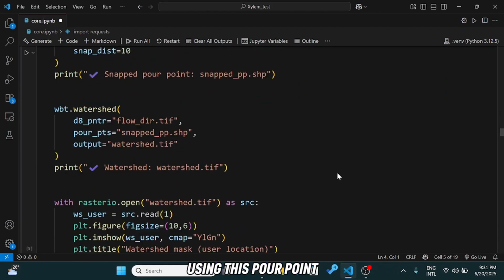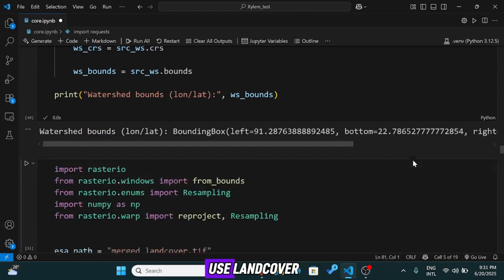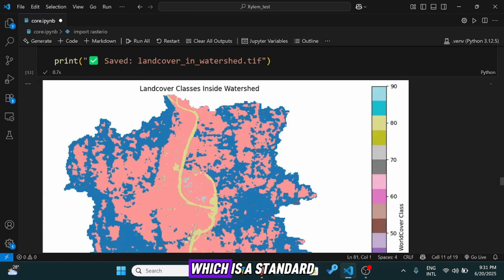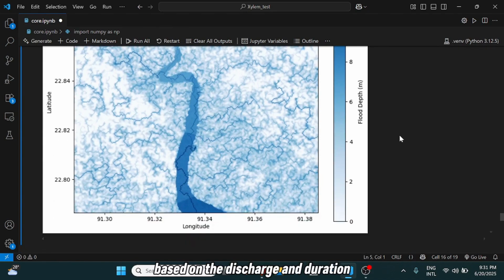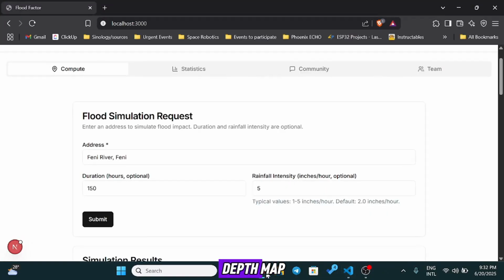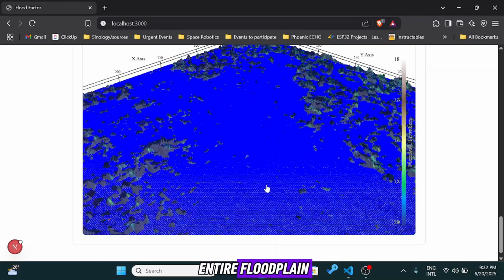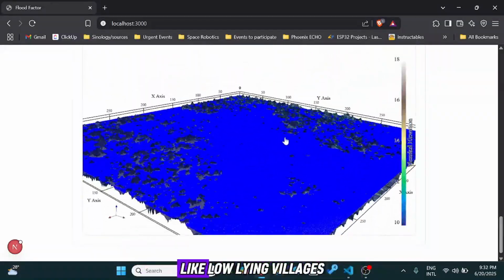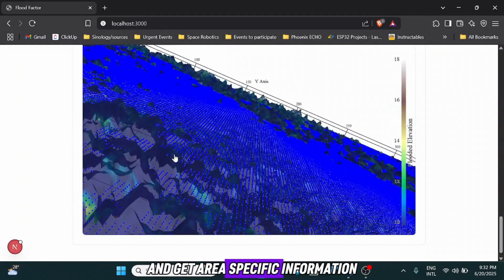TISF 2026 | Team Bangladesh | FloodVista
Hi, we are a team of high school students from Bangladesh, participating in the Taiwan International Science Fair (TISF) 2026. The title of the research is " FloodVista: A Computational Framework for Flood Pattern Analysis & Visualization."